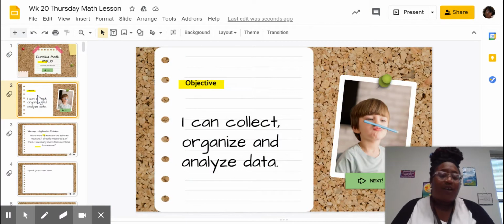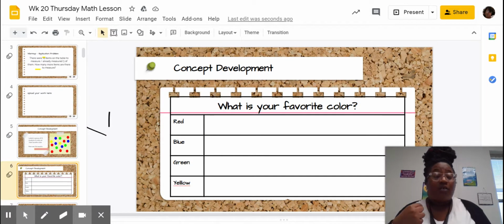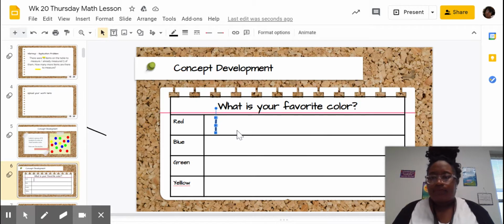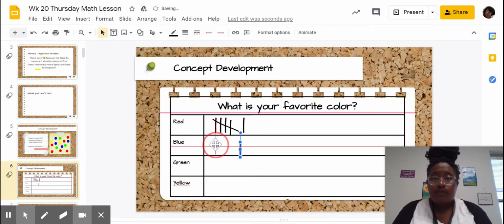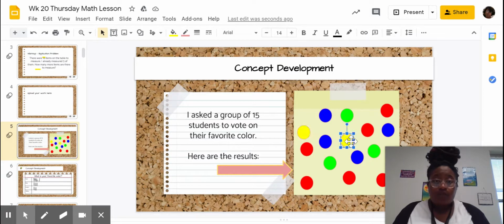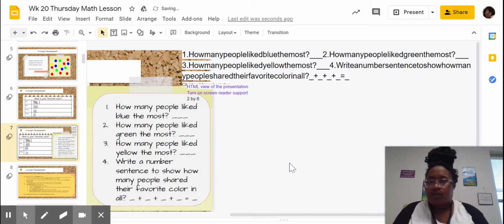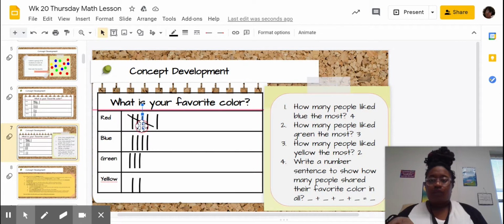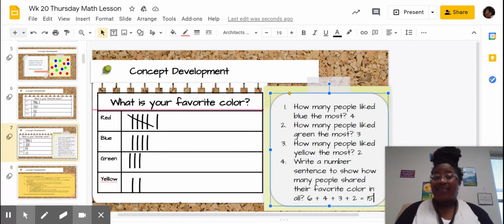Wk 20 Thursday Math Lesson - Google Slides